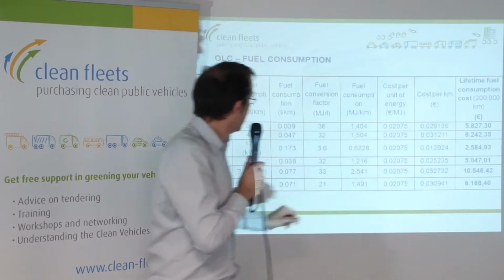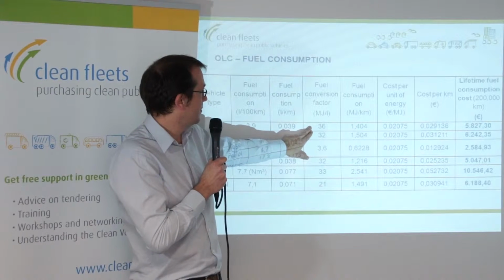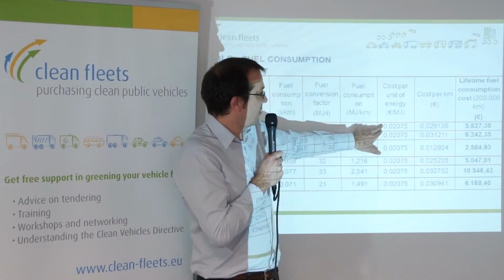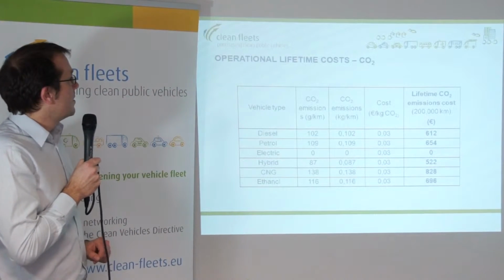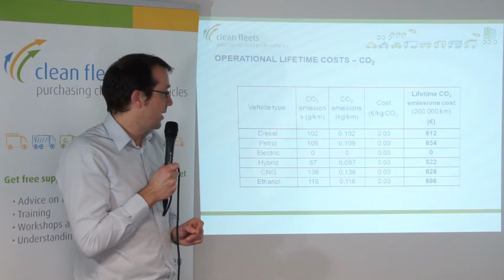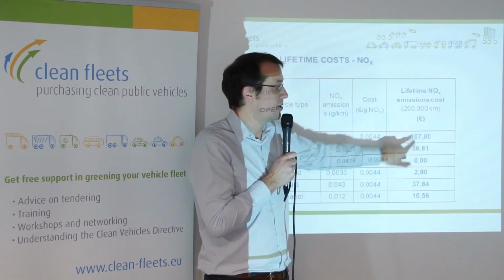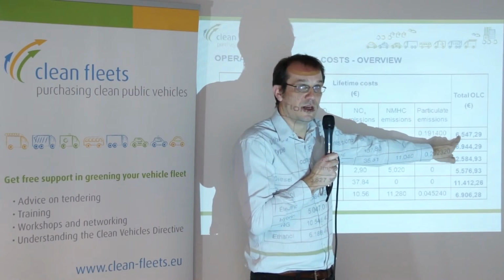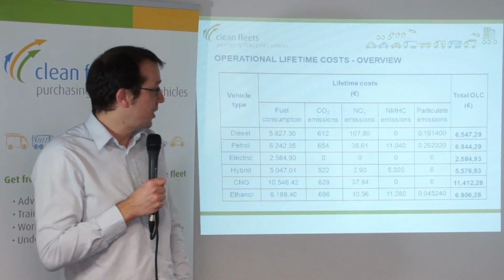14_Module 4: LCC & Practical Applications of the CVD (part 2 of 3)